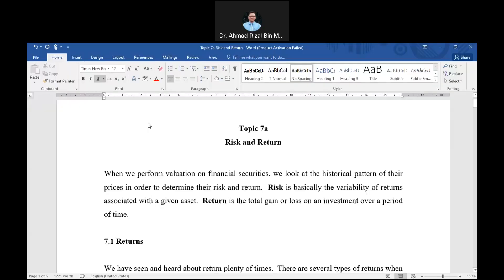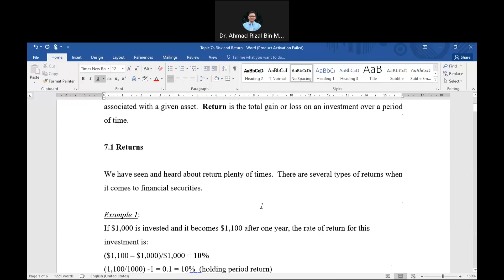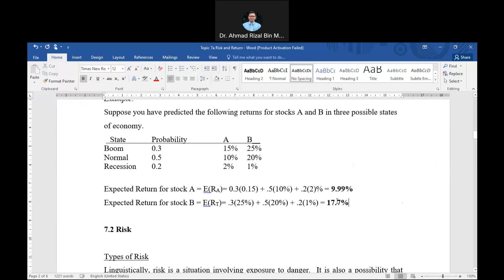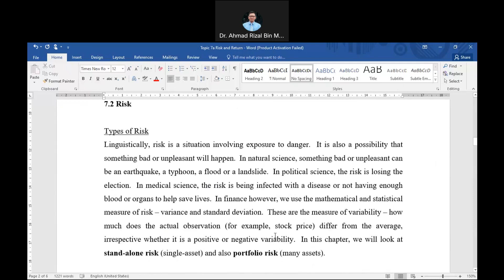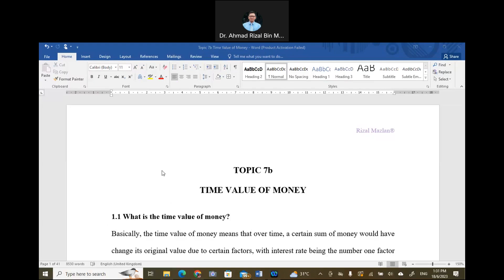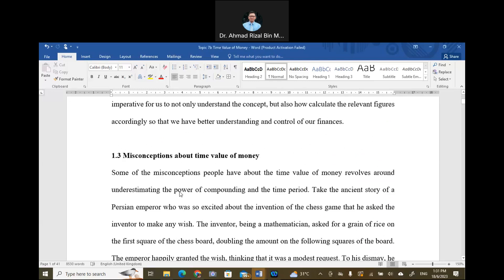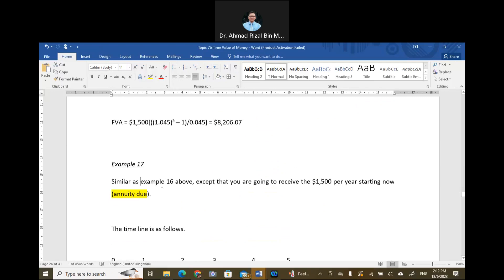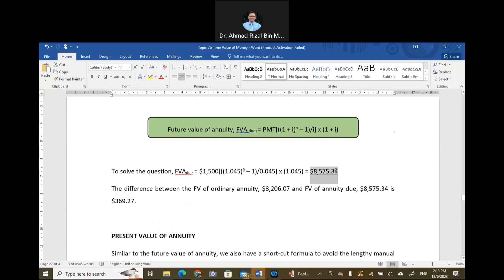Risk&Return and Time Value of Money